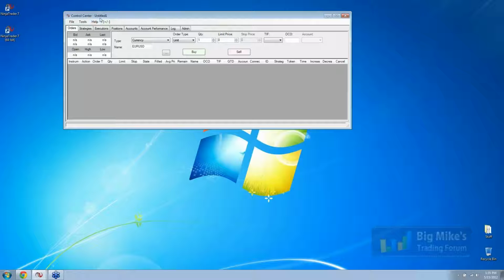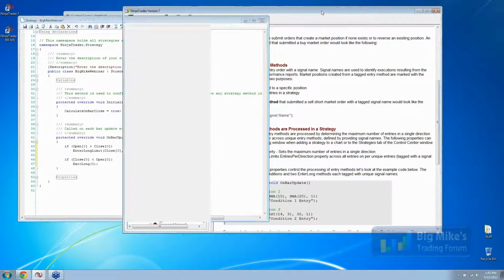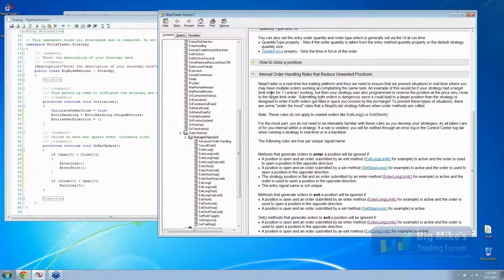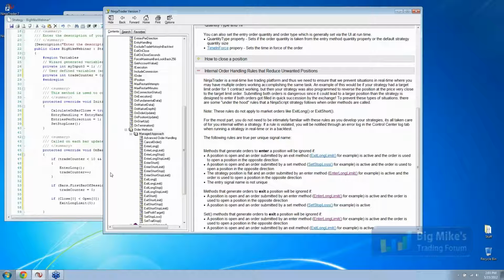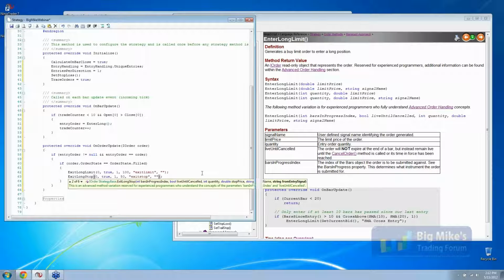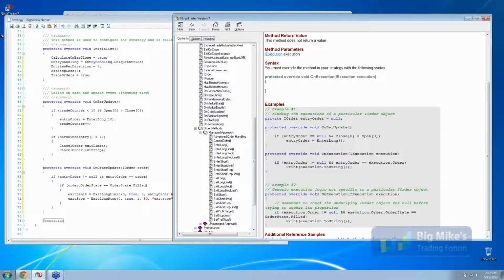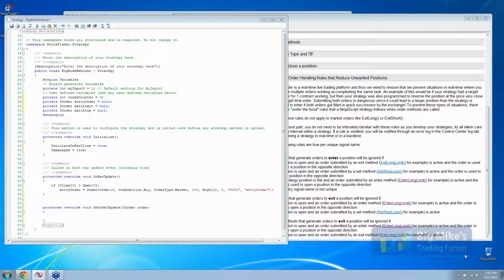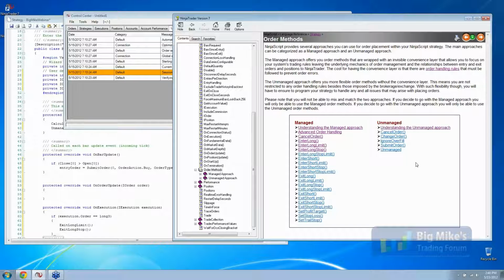NinjaTrader Strategy Order Management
for more futures trading webinars.  This webinar was originally uploaded to our old BMT channel on May 16 2012.

NinjaTrader goes over the various Order Management types within Strategies, including managed, unmanaged and IOrder's